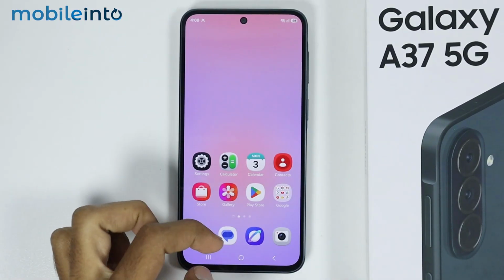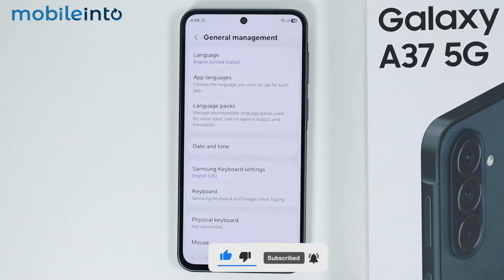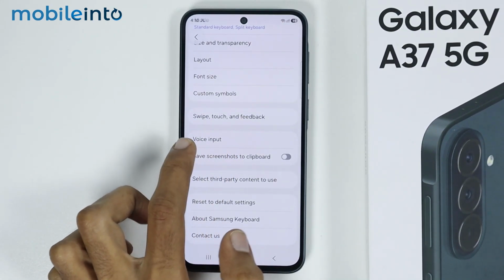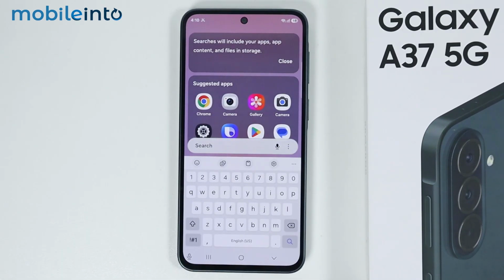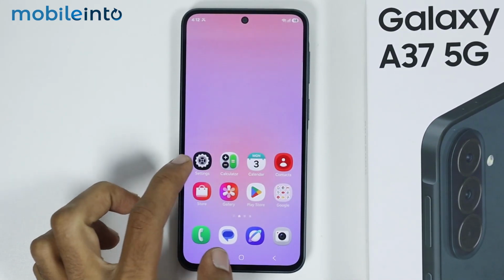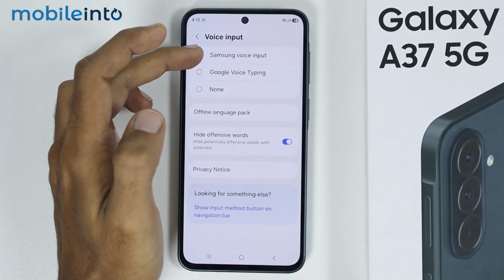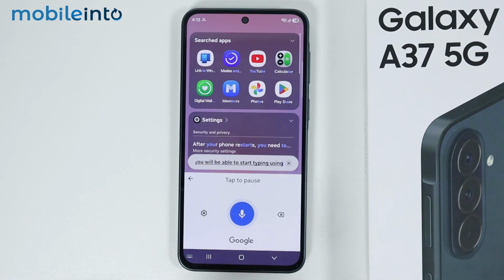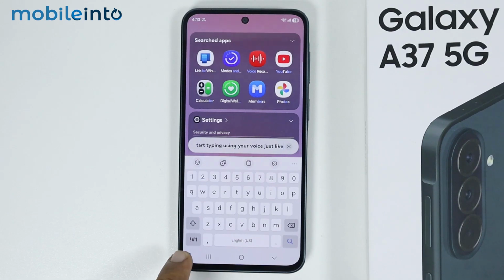How to Use Voice Typing on Samsung Galaxy A37/A57 - Enable Voice Typing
In this video, we will learn how to enable voice typing on Samsung Galaxy A37/A57. If you want to use voice to text or find voice input settings on Samsung Galaxy A37/A57, follow these steps.